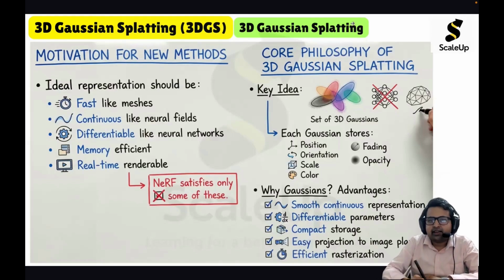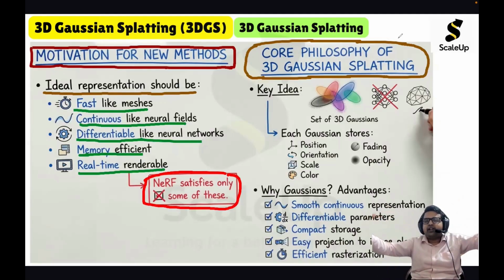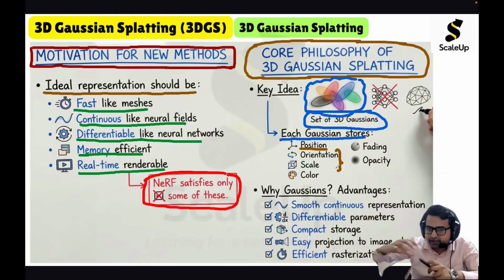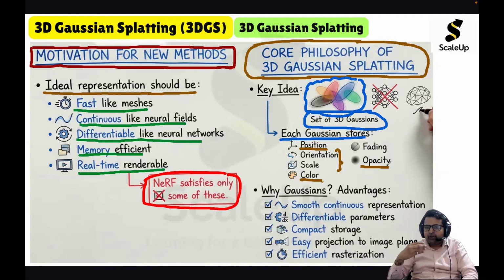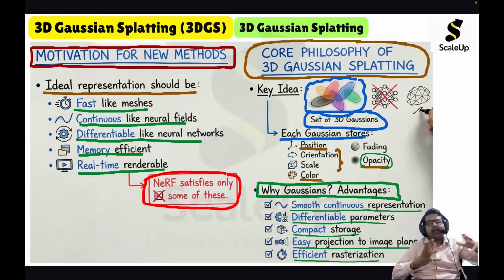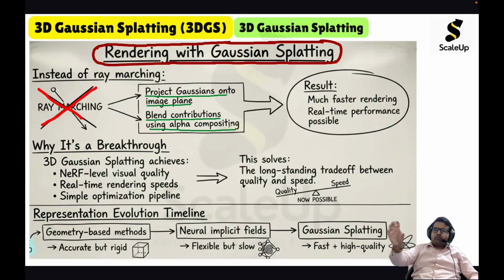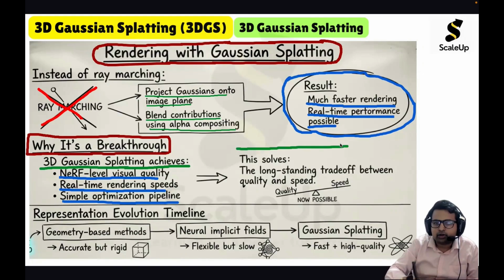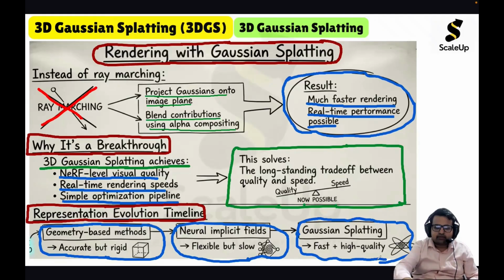3D Gaussian Splatting | The Future of Real-Time Neural Rendering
3D Gaussian Splatting is one of the biggest breakthroughs in modern 3D AI — combining the quality of NeRF with real-time performance.

In this video, we explain what 3D Gaussian Splatting is, how it works, and why it’s changing the future of rendering.

📌 The Motivation

An ideal 3D representation should be:
• Fast like meshes
• Continuous like neural fields
• Differentiable like neural networks
• Memory efficient
• Real-time renderable

Traditional methods fail to achieve all of these at once — especially NeRF, which is powerful but slow.

🧠 Core Idea of 3D Gaussian Splatting

Instead of:
❌ Meshes (discrete geometry)
❌ Neural fields (slow query-based rendering)

We use:
✔️ Millions of 3D Gaussians (fuzzy ellipsoids)

Each Gaussian (or “splat”) stores:
• Position (XYZ) → where it exists in space
• Covariance (Shape & Orientation) → how it stretches and rotates
• Color → view-dependent appearance
• Opacity → transparency level

✨ Why Gaussians Work So Well

3D Gaussians provide:
✔️ Smooth continuous representation
✔️ Differentiable parameters (great for optimization)
✔️ Compact storage
✔️ Easy projection to 2D images

Think of them as soft particles of light floating in space.

🎥 Rendering with Gaussian Splatting

Unlike NeRF (which uses ray marching), this method:
1️⃣ Projects Gaussians directly onto the image plane
2️⃣ Blends them using alpha compositing
3️⃣ Produces the final image

🚀 Result:
• Much faster rendering
• Real-time performance possible

🔥 Why It’s a Breakthrough

3D Gaussian Splatting achieves:
✔️ NeRF-level photorealism
✔️ Real-time rendering speeds
✔️ Simpler and more efficient pipelines

It solves the biggest tradeoff in 3D AI:
👉 Quality vs Speed

📈 Evolution of 3D Representations
• Geometry-based methods → Accurate but rigid
• Neural fields (NeRF) → Flexible but slow
• Gaussian Splatting → Fast + High Quality

📉 Final Takeaway
3D Gaussian Splatting represents the next step in 3D scene representation — bringing us closer to real-time, photorealistic, and learnable 3D worlds.